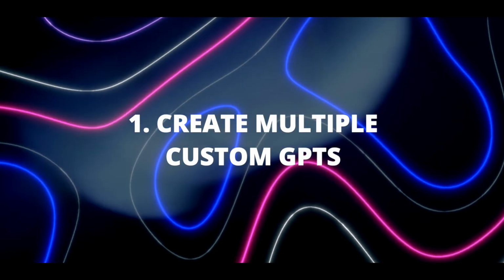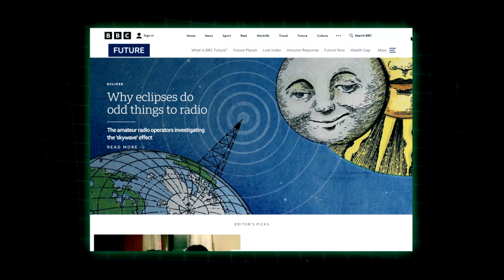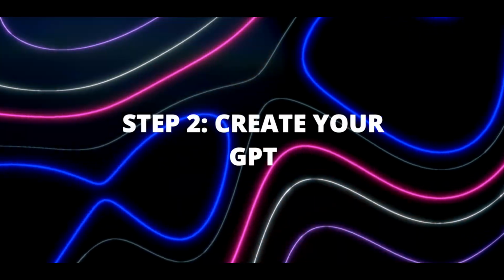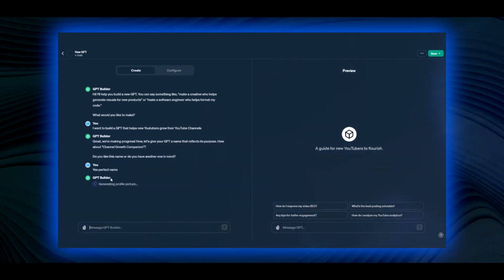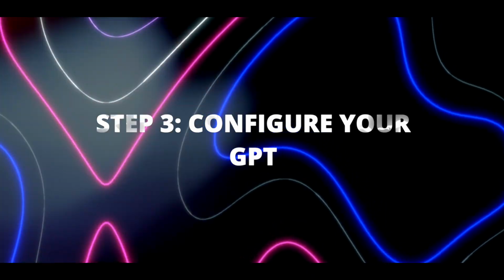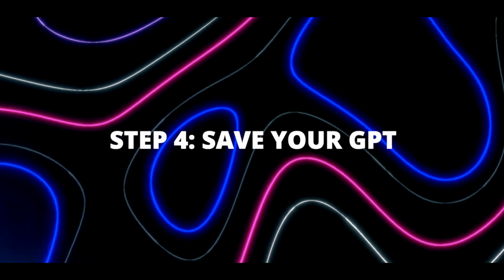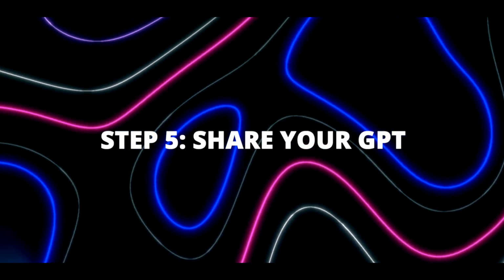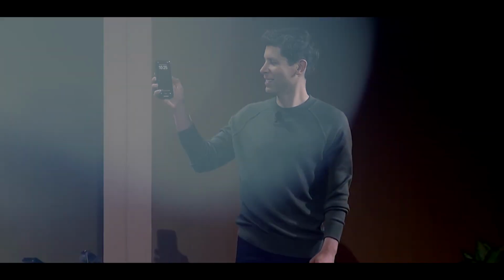How To Make Custom & Useful GPTs (For Beginners)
ChatGPT became very famous a little more than a year ago. Not many people could believe that the AI chatbot could do hard tasks like summarising articles and planning full trips in a matter of seconds with just a few ideas. A planned process is needed to make custom GPTs that work. We're going to talk about How To Make Custom & Useful GPTs today.

We cover everything, from robotics to deep learning. Your knowledge and awareness of this quickly changing topic will increase as a result of the insightful and unique viewpoints provided in our videos.